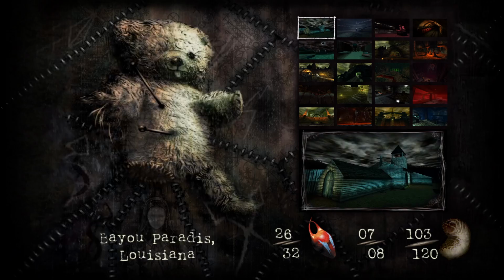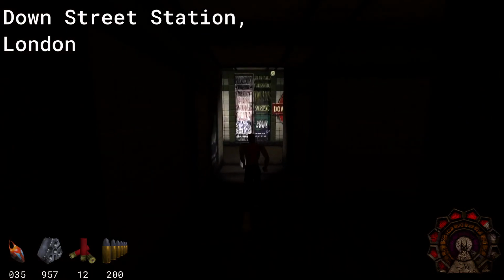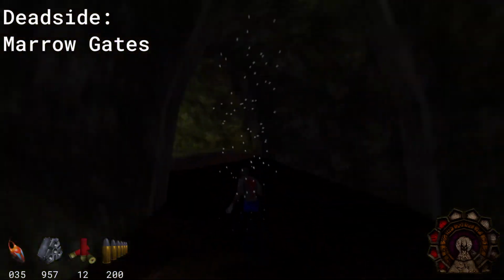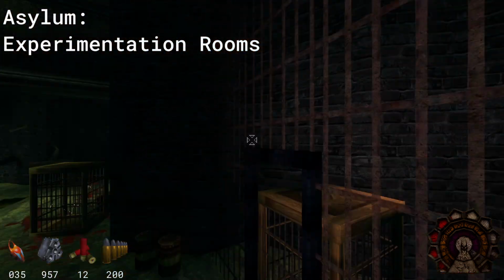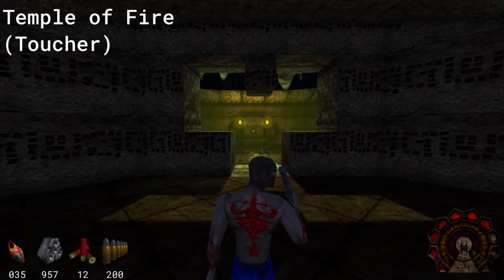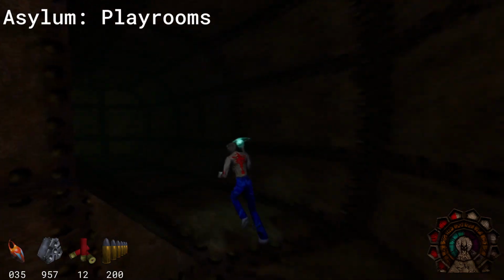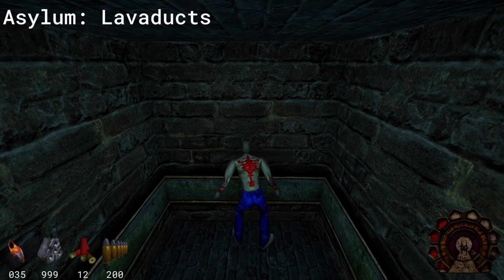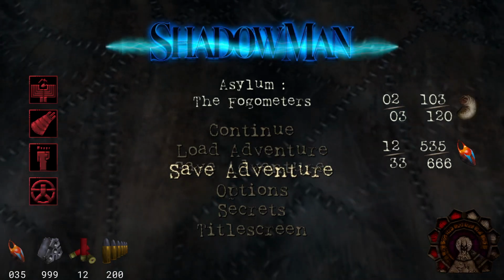Shadow Man Remastered (v1.4) ALL HIDDEN TEDDY BEAR LOCATIONS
Presenting every hidden teddy bear location as of v1.4. I decided to put them all in one video for more convenience, and I really hope this is satisfactory.

I know there are quicker routes to take for some of the areas (i.e., staying in Down Street Station when getting that bear to grab the Engine Block one to save time), but I honestly couldn't be bothered doing so many retakes haha. I trust you'll still be able to locate them regardless!

Timestamps:
Start of vid - 00:00
Louisiana - 01:29
Mordant Street - 03:45
Gardelle County Jail - 04:59
Down Street Station - 07:52
Summer Camp - 09:42
Salvage Yard - 12:27
Marrow Gates - 14:42
Temple of Life - 17:34
Gateway - 20:45
Experimentation Rooms - 21:52
Cathedral of Pain - 27:04
Engine Block - 29:01
Temple of Fire - 35:38
Cageways - 38:05
Playrooms - 39:44
Temple of Prophecy - 43:13
Lavaducts - 45:33
Temple of Blood - 49:22
The Fogometers - 53:42

Teddy Bear Locations thread (in case things change and I don't update)